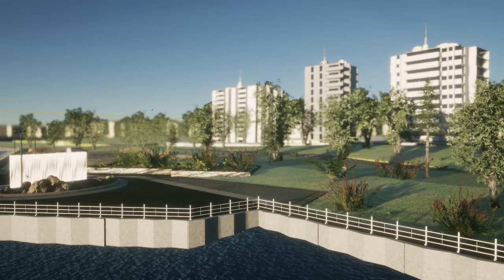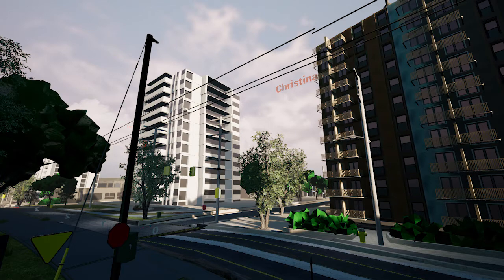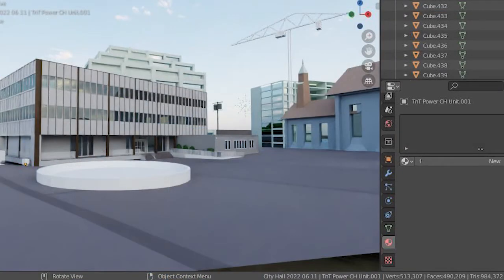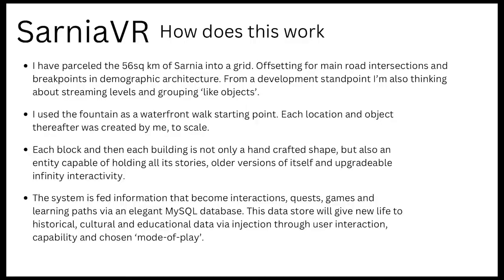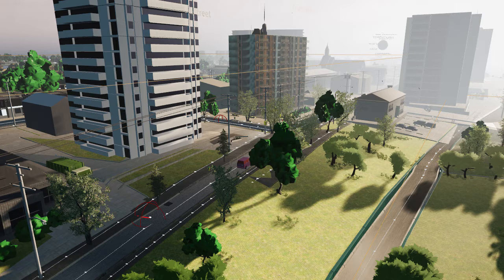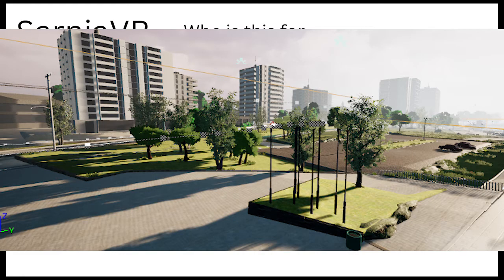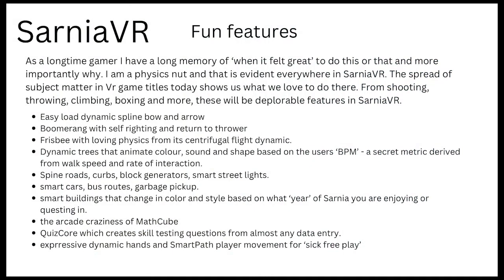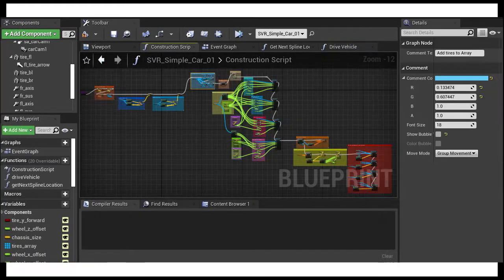SarniaVR Project Introduction Video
Greetings. This is a large project, I'm focused squarely on the headset beta, but now I'm reaching out to interested parties and this video is as much effort and time as I could afford to make it effective. Proof is in the pudding as they say.

This was created dialogue first then furnished with the exports and screenshots on hand, most from simpler stages of development. The images shown are in game unless obviously in blender or live. I wanted to include more recent exports, including panorama3D for Facebook, but my computer really disagrees with the process. I will follow up with a straight forward white paper video on ‘player entity’ - ‘multiplayer’ - quest and curriculum AI generation.
Original music and art is also my work.